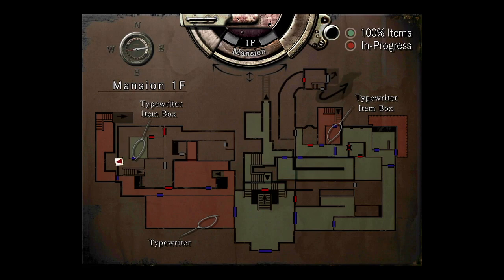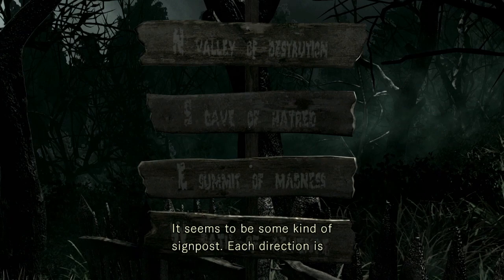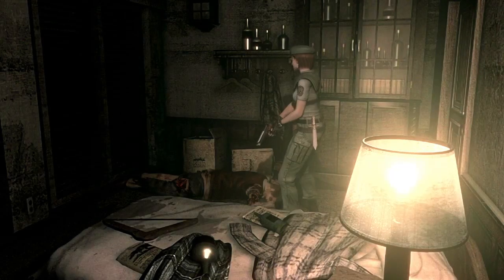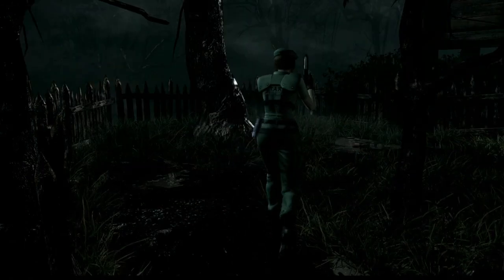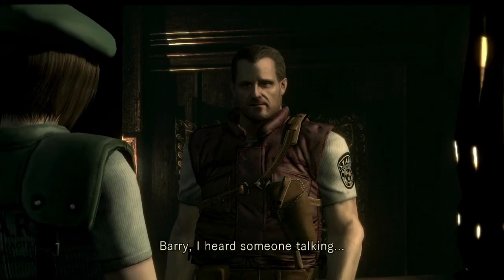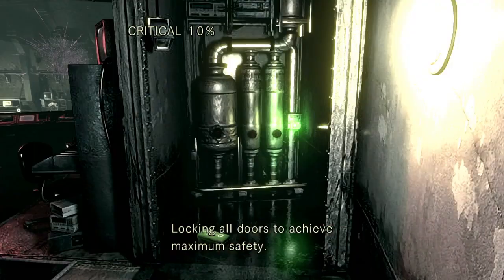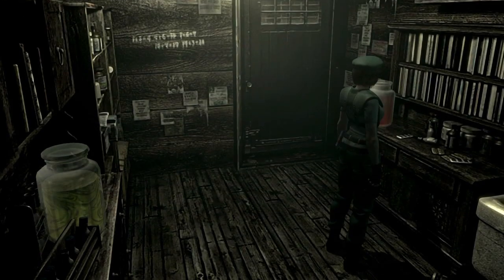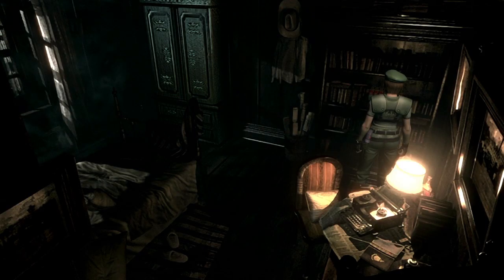LISA Rek't me!|Resident Evil Remake|Part 2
What up guys! welcome back to the channel! We are jumping into part 2 of our Resident Evil Remake play through. I do apologize for the couple times I've had to clear my throat and even coughed a few times, i had just recently got over the flu and I'm just about 95% recovered. still have this lingering cough.
BUT,  we are here and I couldn't wait to just back into it.
 I appreciate you guys sticking around and hangin. looks like we might have one more installment of this play through and we will be moving on to Resident Evil 2 Remake... Maybe, we will see how it goes lol.